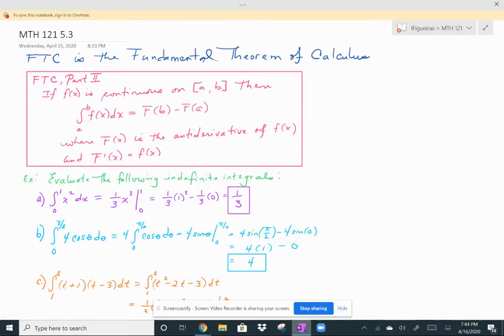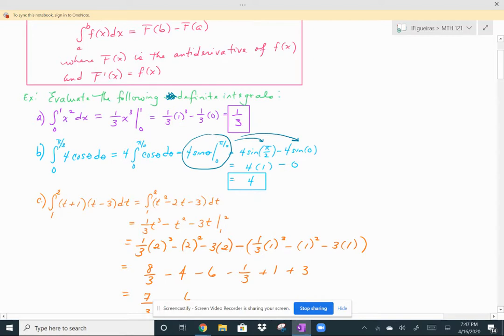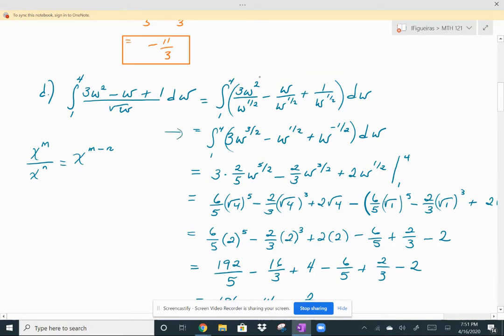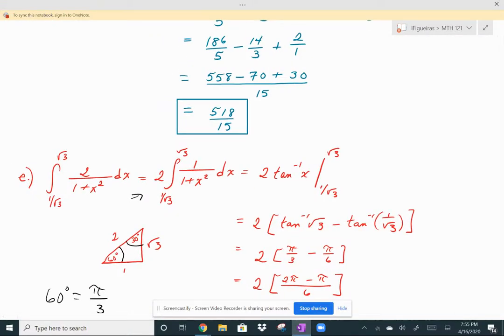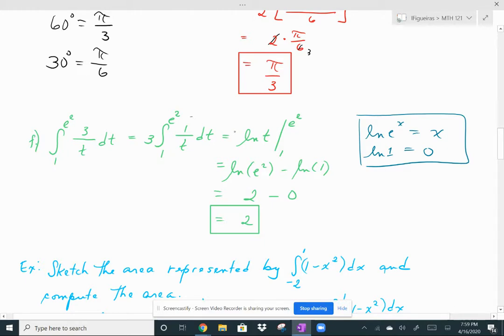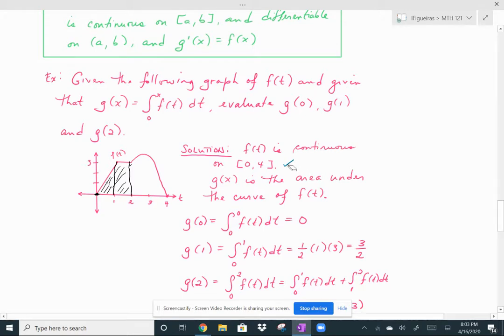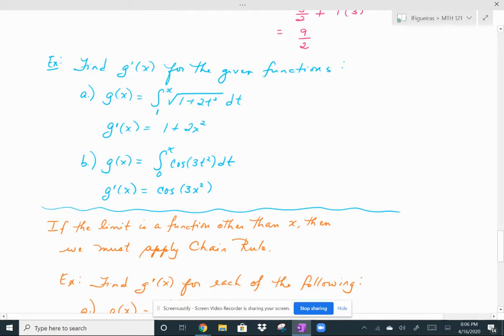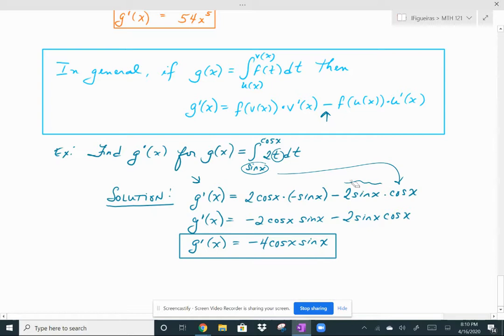ECC MTH 121 5.3